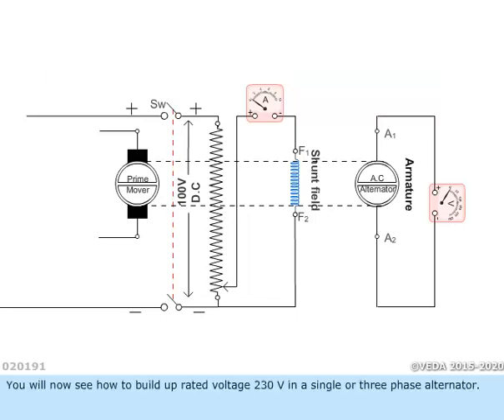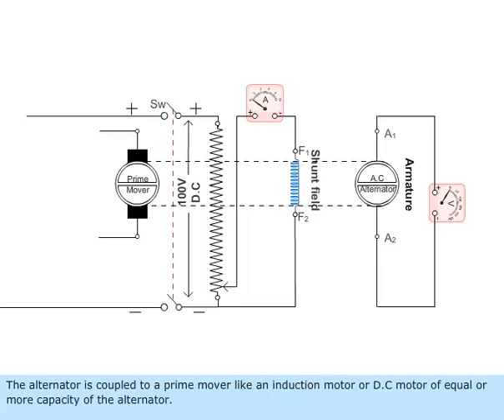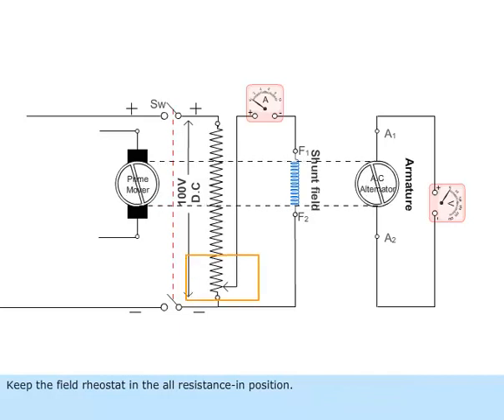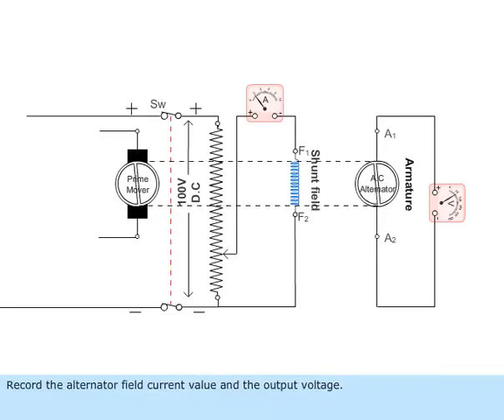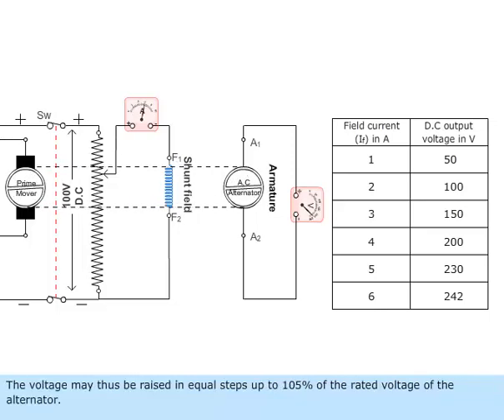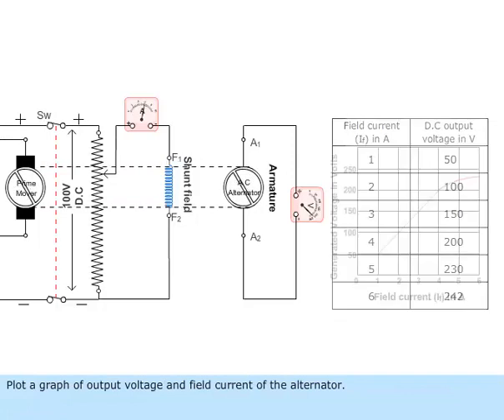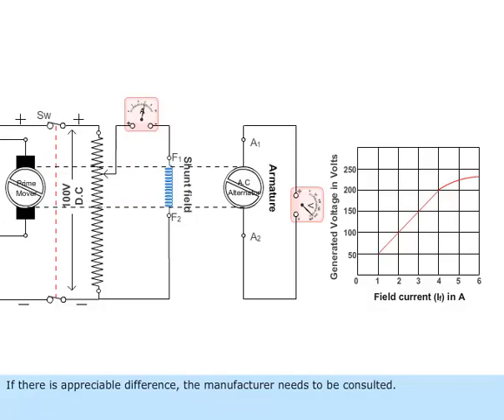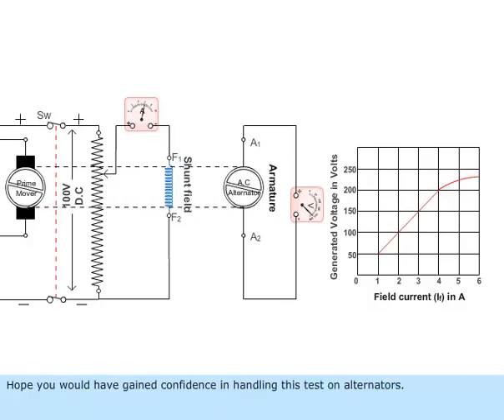MARINE ELECTRICAL MEO CLASS 4-LESSON- 330